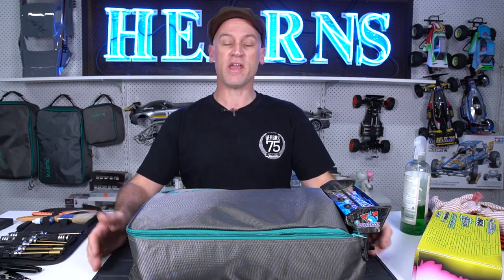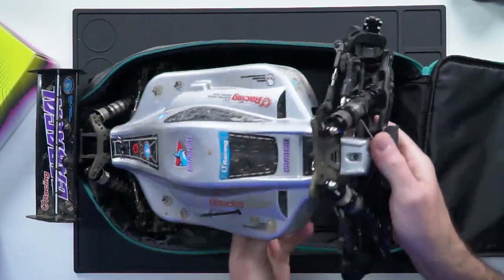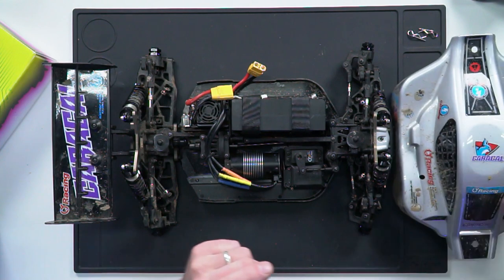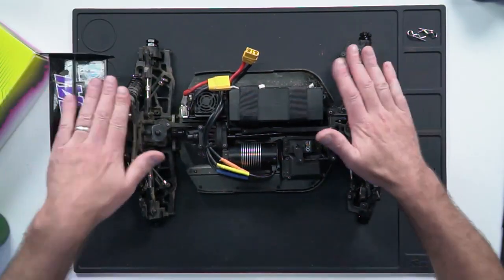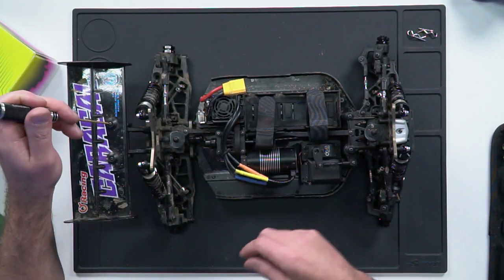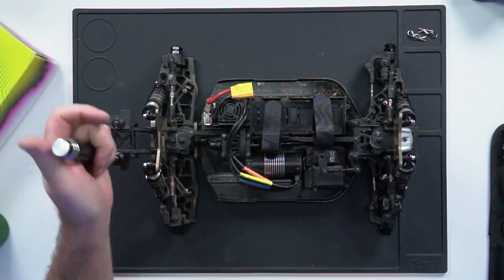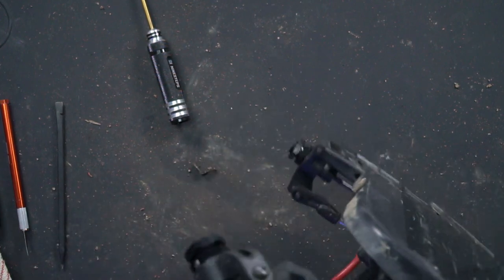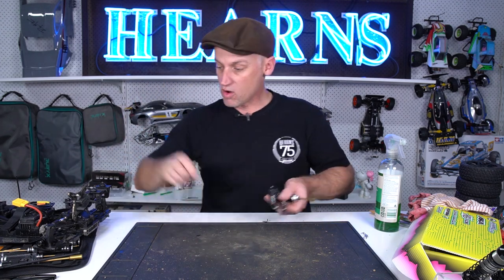How To Clean Your RC Off-Road Buggy | RC Tips & Maintenance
Get your cleaning supplies ready because Brett is about to take us on a journey into the world of off-road buggy maintenance! In this video, Brett shares his expert tips and tricks for keeping your RC off-road buggy operating at its best. From cleaning to maintenance, Brett covers it all.

Whether you're a seasoned pro or just getting started, this video is packed with valuable information that will help you get the most out of your off-road buggy. So sit back, relax, and get ready to learn as Brett takes you step by step through the process of cleaning and maintaining one of the most exciting toys on the market today.